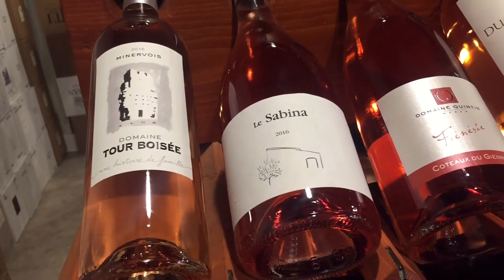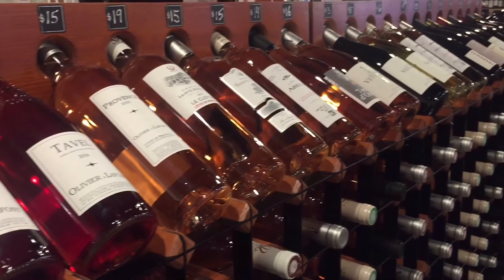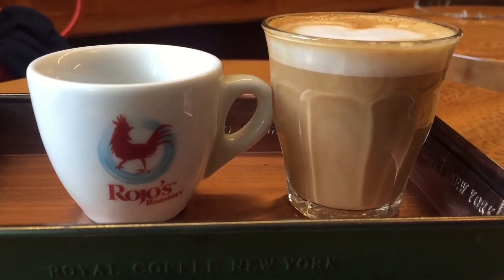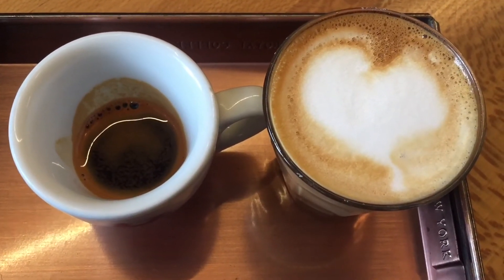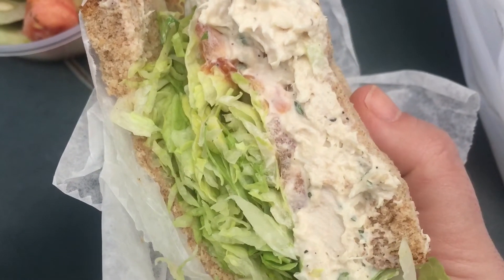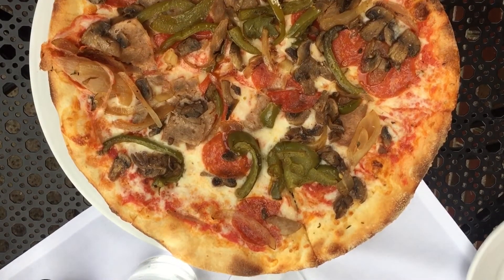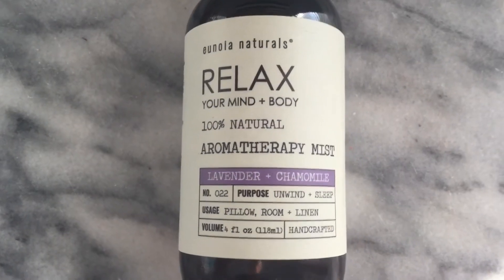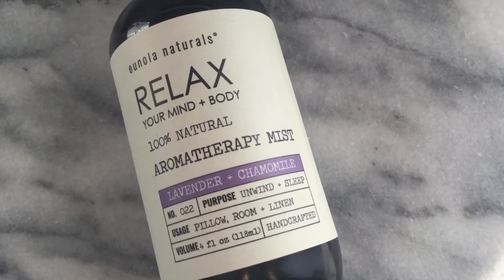What I Actually Eat in a Day - Day 10